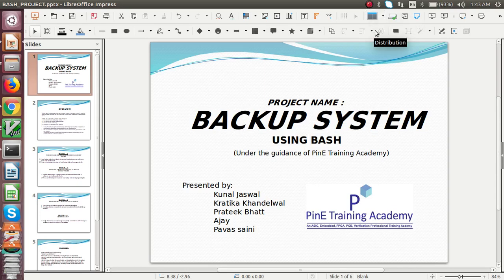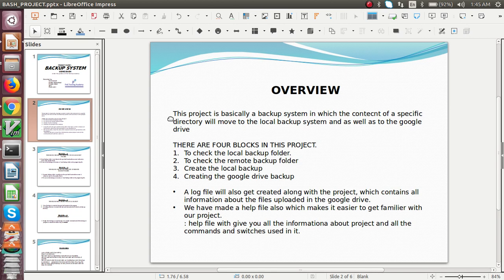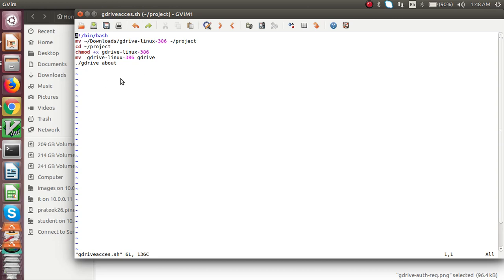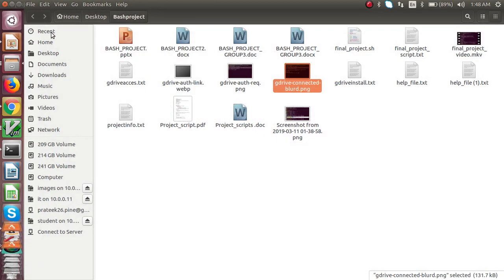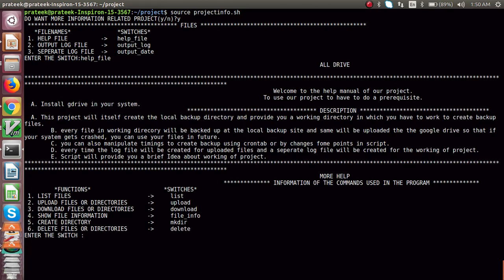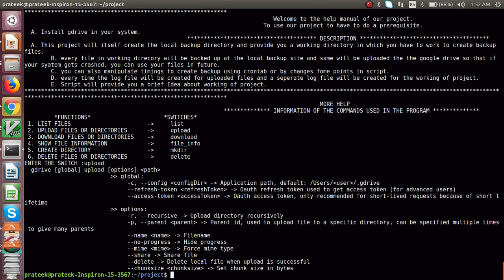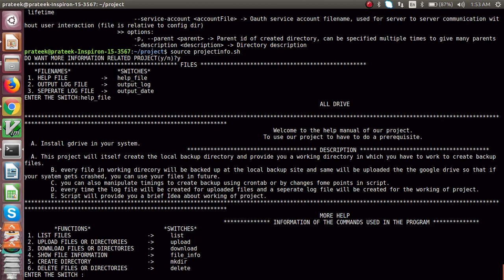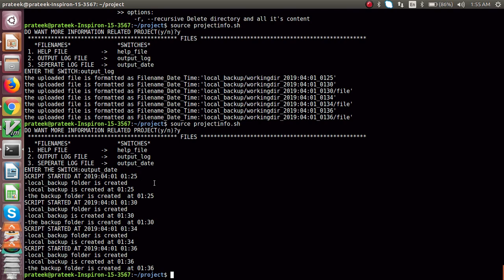PinE Training Academy : Backup system using TCL Scripting Language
Developed by :
"Prateek bhatt
Kunal jaswal
Kratika khandelwal
Pavas saini
Ajay diwaker "

Objective  :-
"In this the data is backed up to Google Drive Automatically at the particular time what we have allocated".

Command used:- cd, ls, cat, for, if, while, echo, rm, mv, cp, mkdir, break, chmod

PinE Training Academy , C 56/28th , 3rd floor Sector 62 , Noida , UP India